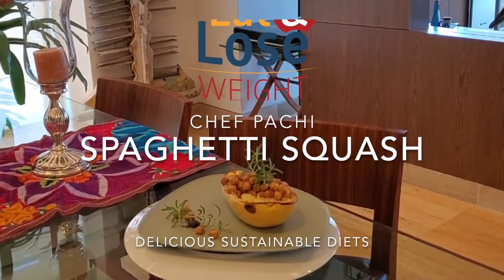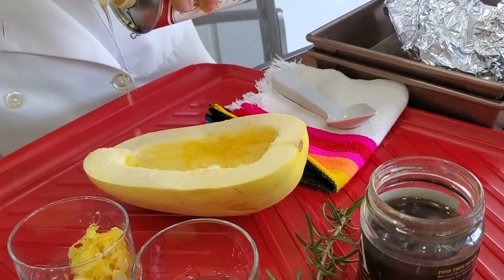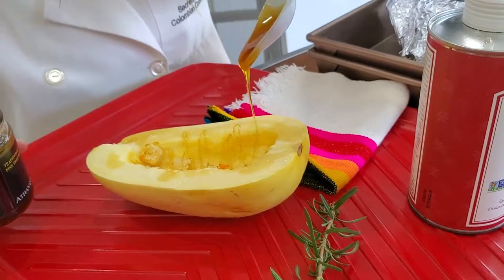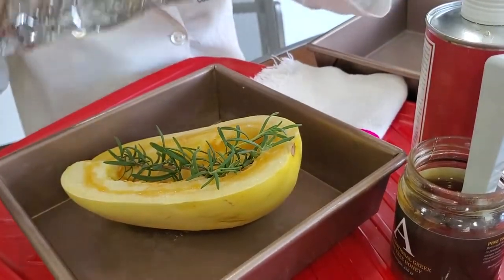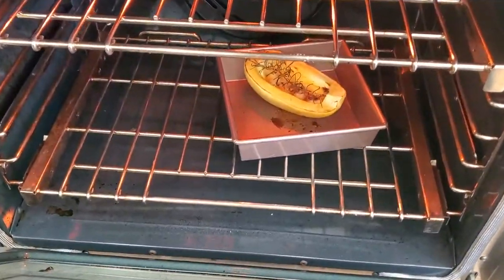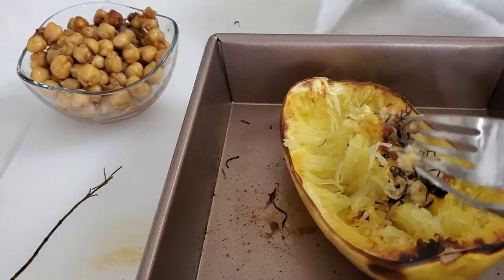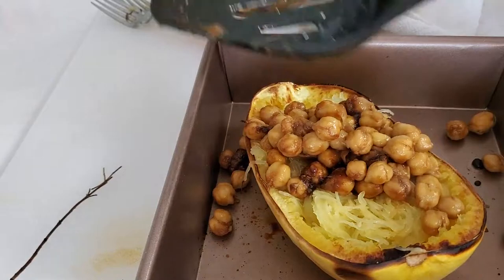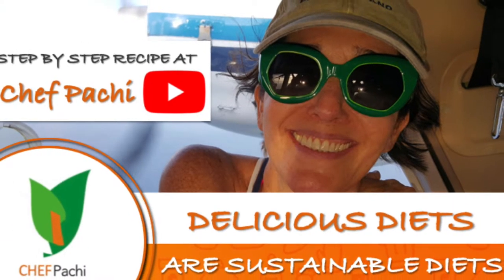how to cook a SPAGHETTI SQUASH & GARBANZO meal | Delicious & Sustainable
Exotic, Caribbean, and healthy, this sesame honey spaghetti squash with garbanzo is delicious and practically cooks by itself. Just add to the spaghetti squash dark sesame oil, garlic, salt, honey, rosemary, and garbanzo.

Delicious Sustainable Diets by Chef Pachi Gallo

INGREDIENTS

½ of a SPAGHETTI SQUASH
1 tablespoon of DARK SESAME OIL
½ teaspoon of GARLIC
1 teaspoon of HONEY
1 pinch of SALT
1 FRESH ROSEMARY
3 tablespoons of GARBANZO